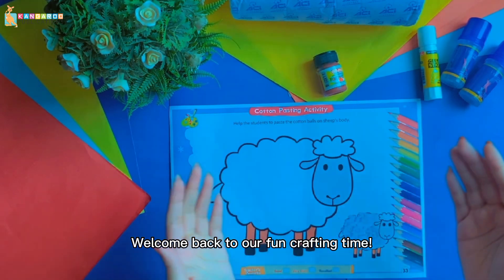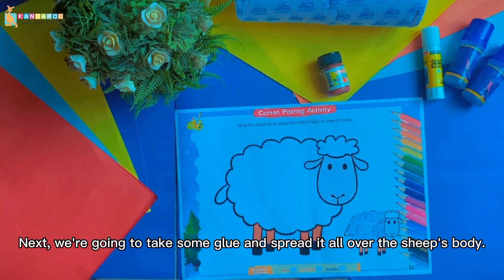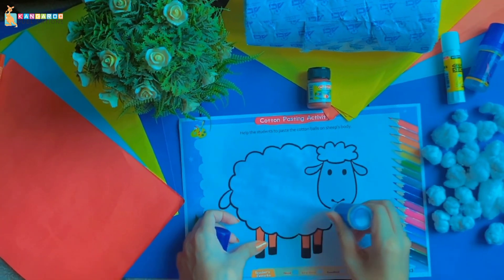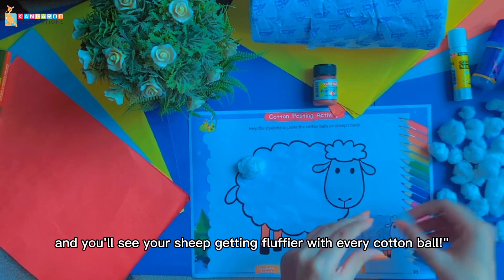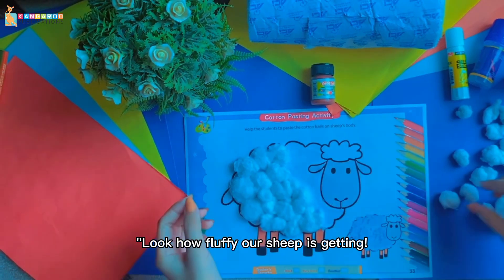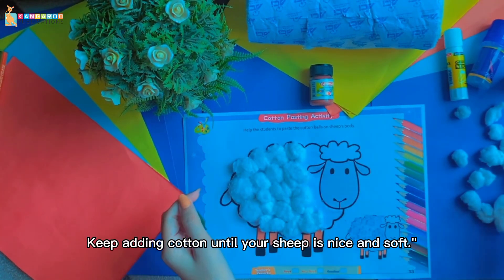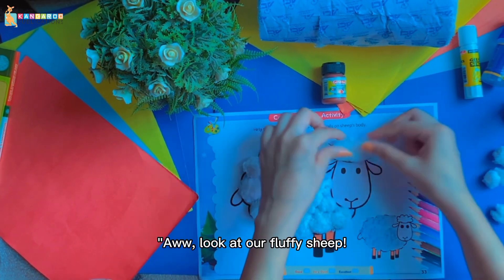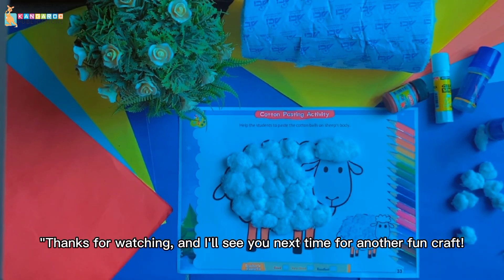Easy DIY Cotton Ball Sheep Craft for Kids | Fun Preschool Activity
"🐑 Learn how to make an adorable DIY cotton ball sheep in this fun and easy craft tutorial!

Perfect for:
• Preschoolers and young children
• Classroom activities
• Weekend family projects
• Educational crafts

In this step-by-step guide, we'll show you how to transform simple materials into a cute, fluffy sheep. This craft boosts creativity and fine motor skills while providing endless fun for kids of all ages.

Materials needed:
• Cotton balls
• Paper
• Glue
• Scissors
• Markers